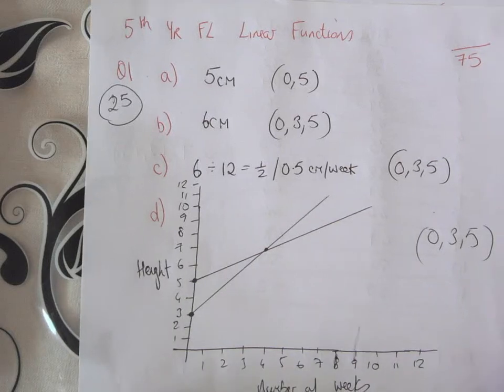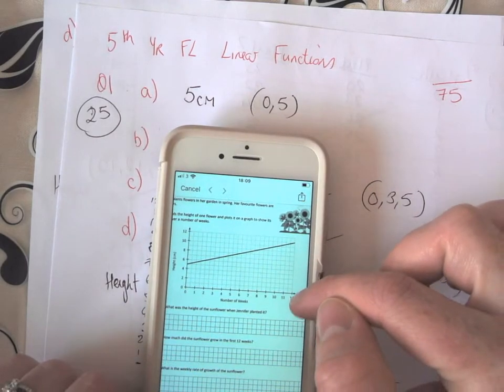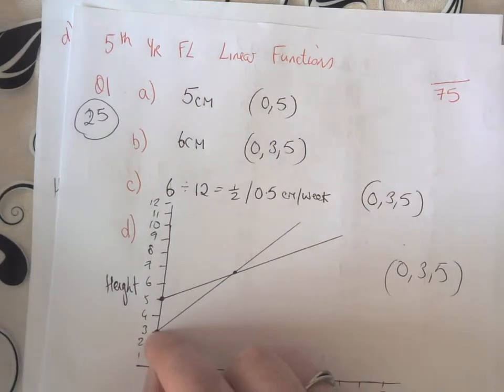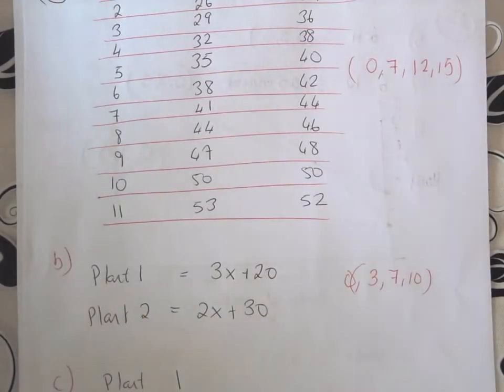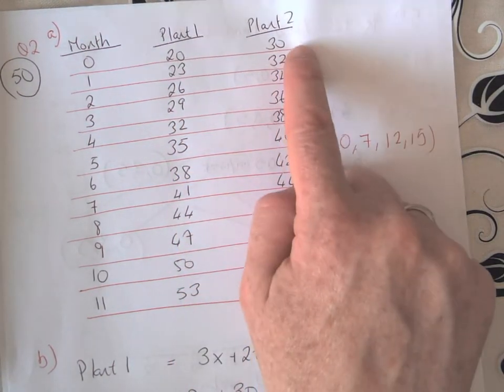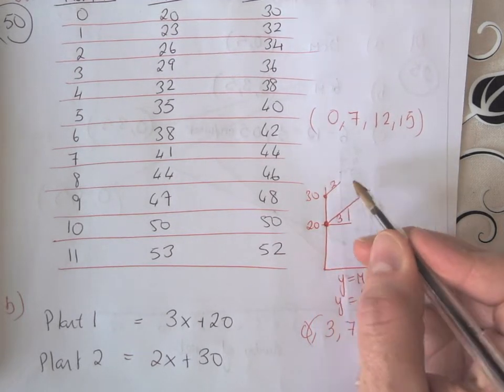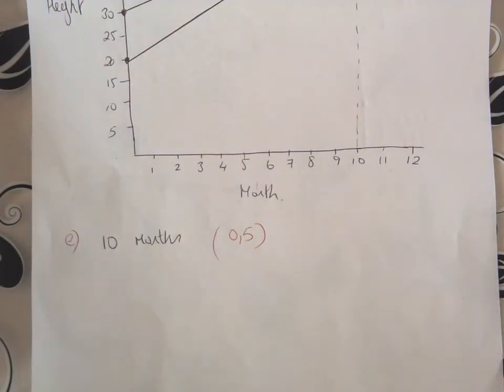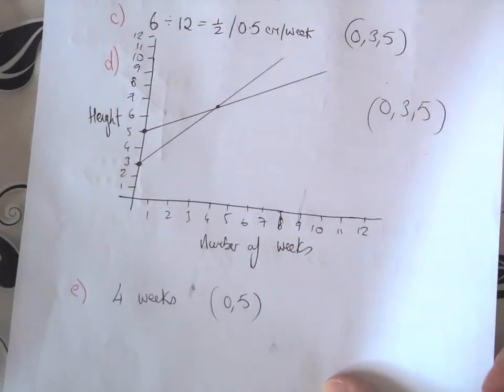5th FL Linear Functions Test Solutions0001